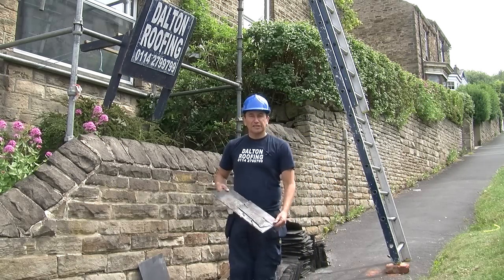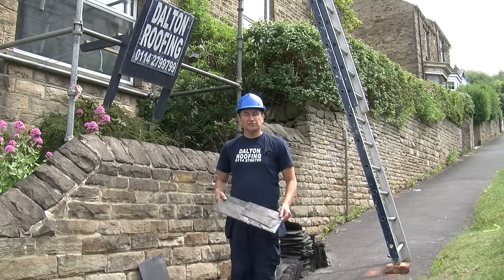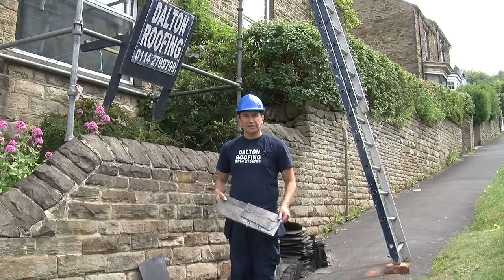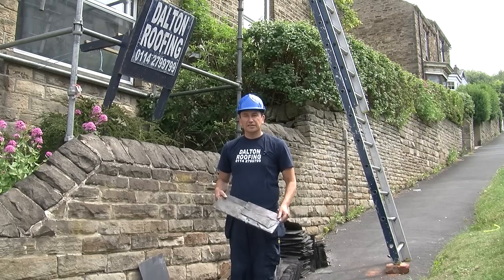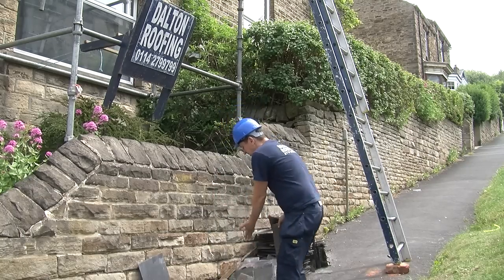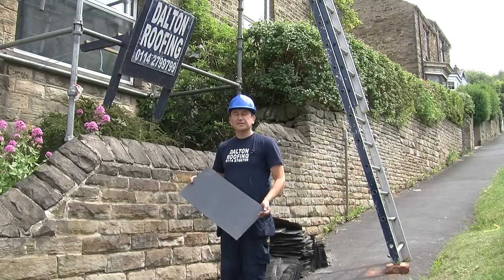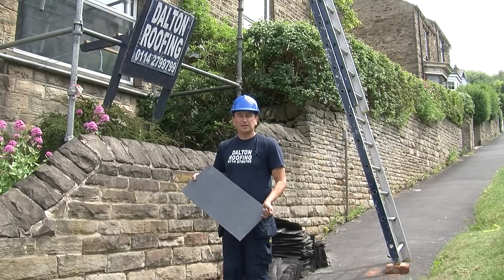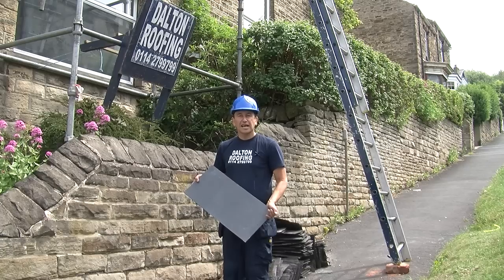Reroofing In Sheffield With Man Made Slates | Dalton Roofing Insights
This week we find Phillip Dalton in the middle of reroofing a house in Sheffield with man-made roof slates. Watch the video to find out more about getting a new roof installed.

The house in the video is about 100-years-old. After about a hundred years or so, roofs begin to need attention. So, as you can see, Phillip is replacing the old roof tiles with new ones to maintain the integrity of the house. For more information about man-made roof tiles and other roofing advice, head over to the Dalton Roofing blog ➡️